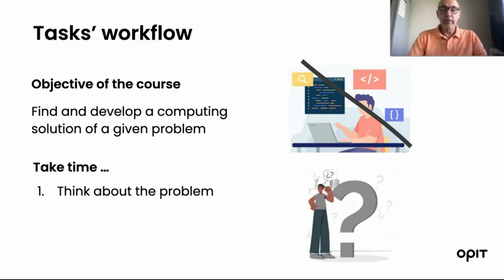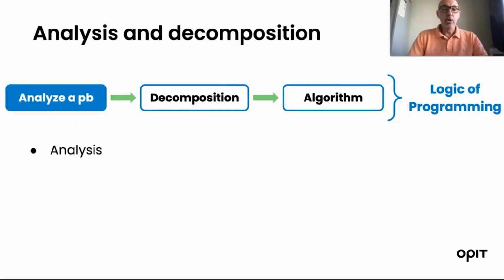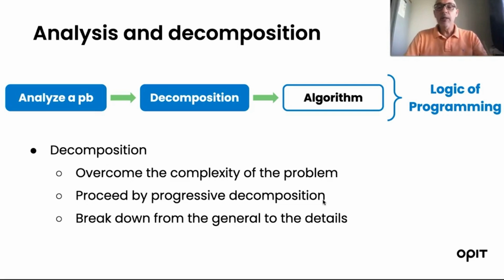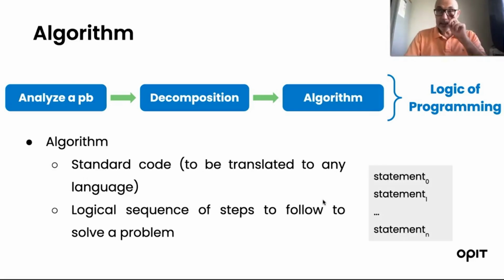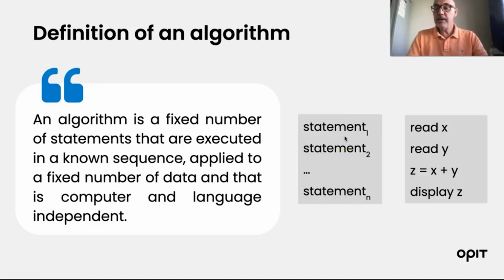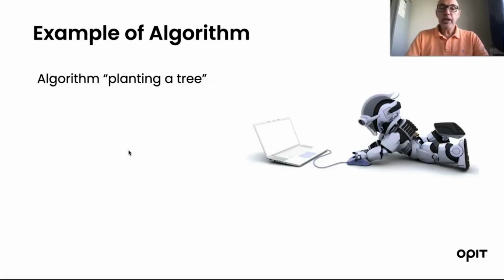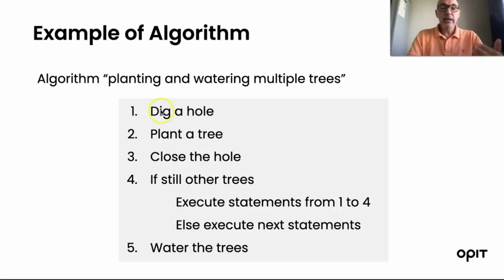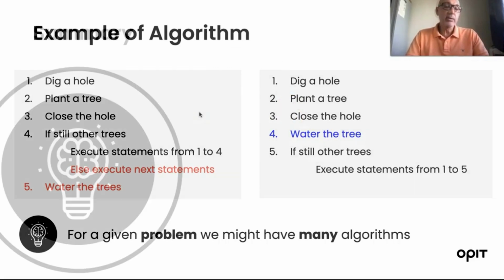What is an algorithm? | Programming Principles Course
Learn about programming principles from Prof. Karim Bouzouba, OPIT's professor of programming and professor of AI at Mohammed V University in Rabat.

Check out his full course as part of a computer science degree with the Open Institute of Technology ➡️ Get a fully accredited BSc or MSc and launch yourself to the top of tech 🚀